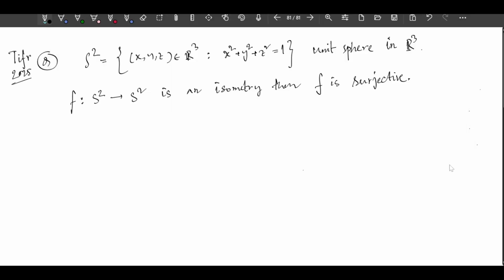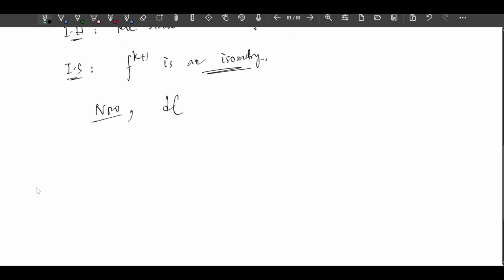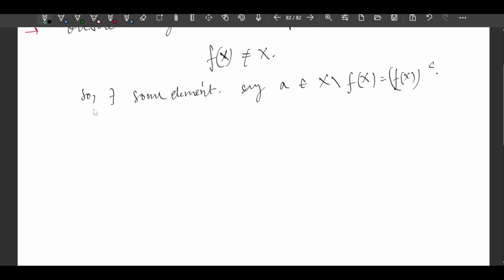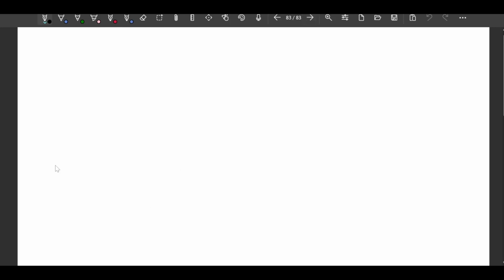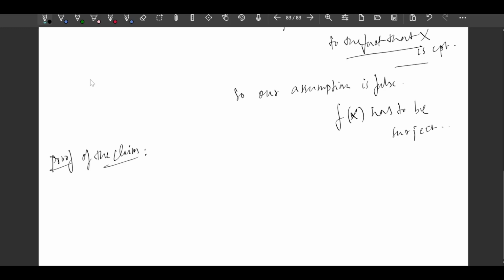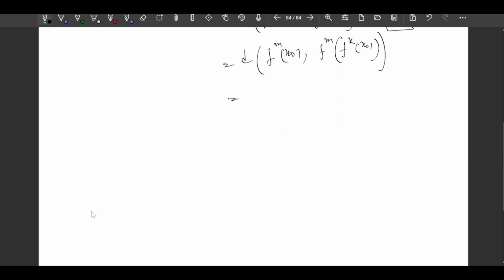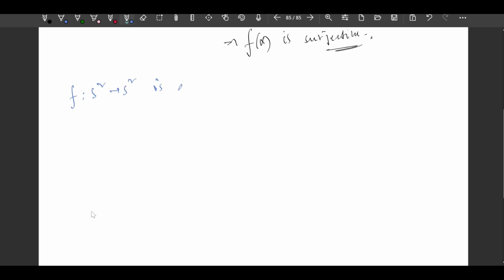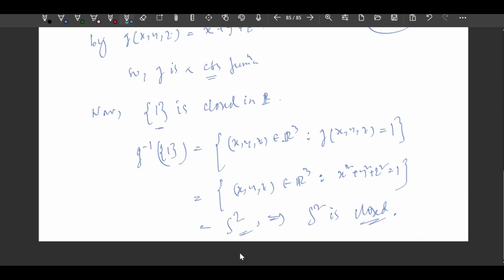Isometry ⇒ Surjective on Compact metric space X | fⁿ is Isometry | TIFR 2025 Q.6 Explanation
In this video, we discuss TIFR 2025 PYQ and two fundamental results in Metric Spaces:

1️⃣ If X is a compact metric space, then any isometry f : X → X is surjective.
2️⃣ If f is an isometry, then fⁿ is also an isometry for all n ∈ ℕ.

We also solve a TIFR 2025 Previous Year Question (Q.6):
If f : S² → S² is an isometry, then f is surjective.

This is an important topic for:
✅ TIFR | ✅ GATE | ✅ NET/JRF | ✅ ISI | ✅ Maths Entrance Exams
TIFR 2025 PYQ, TIFR 2025 Question 6, TIFR Maths PYQ Solution, TIFR Previous Year Problem, TIFR 2025 Paper Discussion, Proofcraft Mathematics, TIFR GS Mathematics 2025